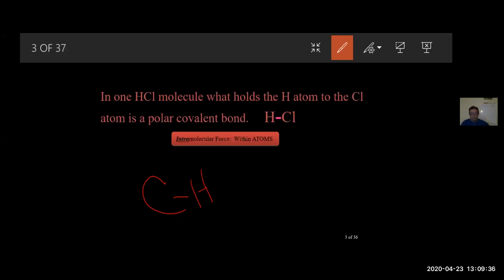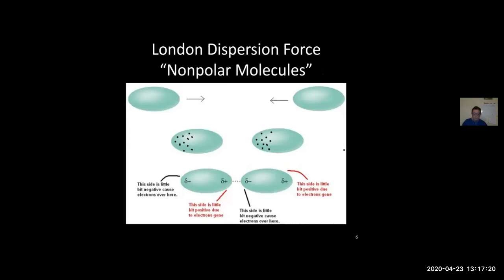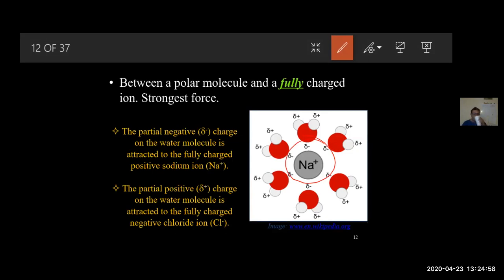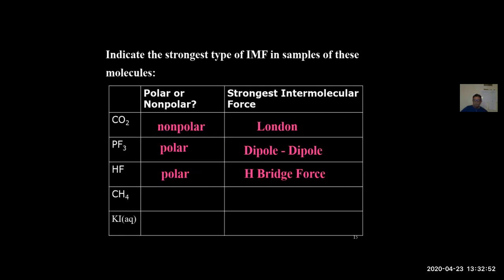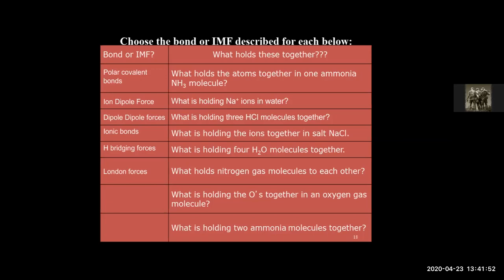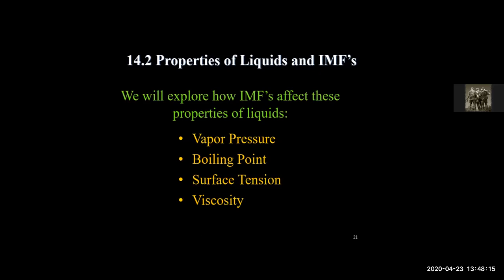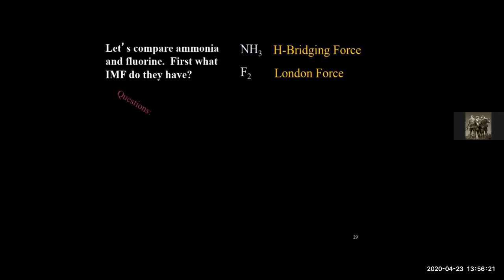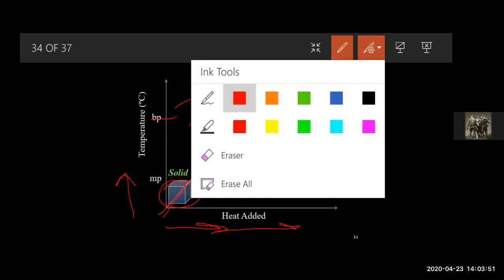GCC-Chapter 14-1 pm Class